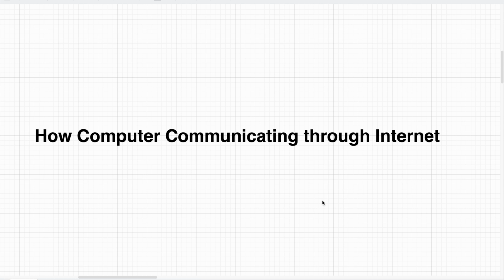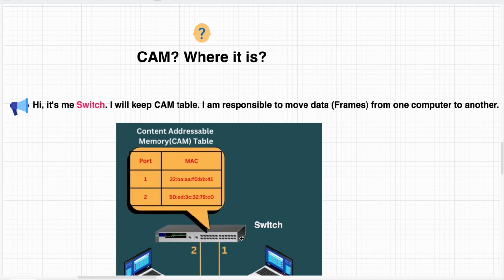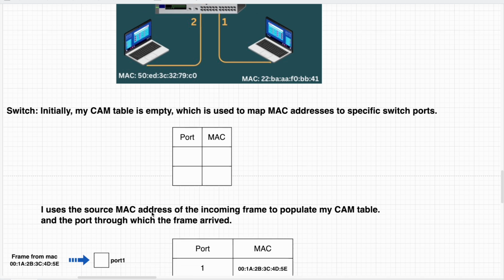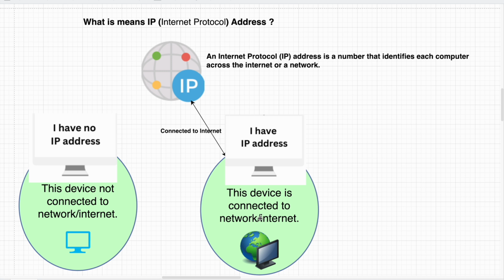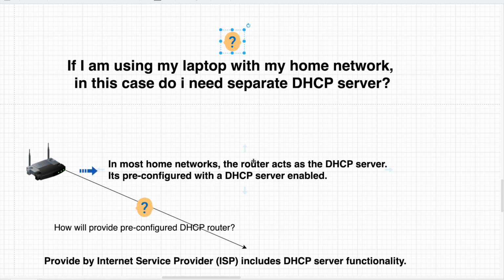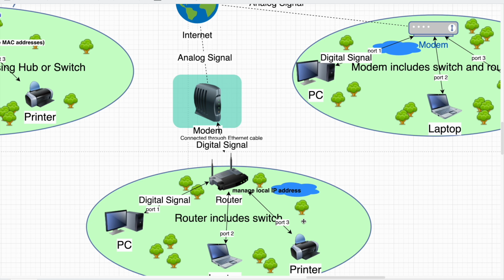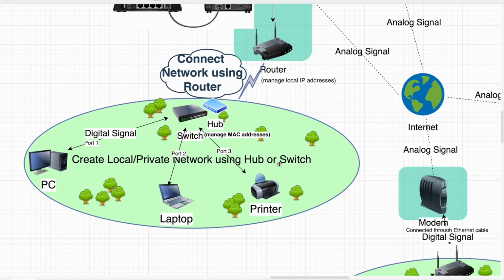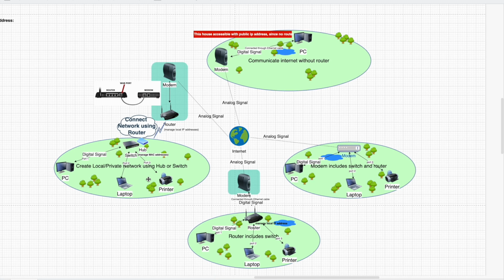Understanding MAC/IP Addresses and about Communication through Network/Internet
Understanding about MAC, IP, Switch, Hub, Router, Modem,